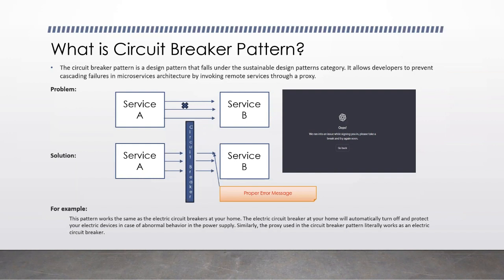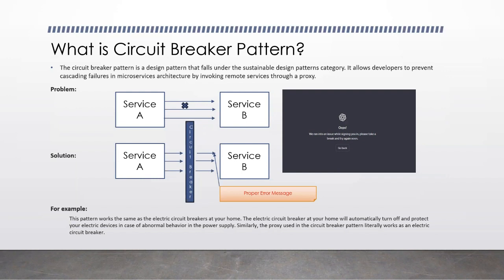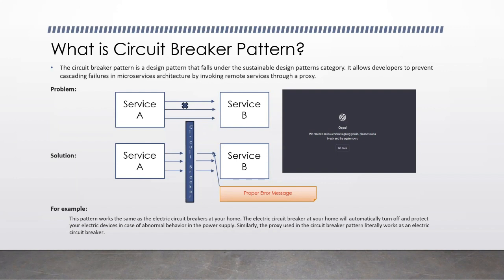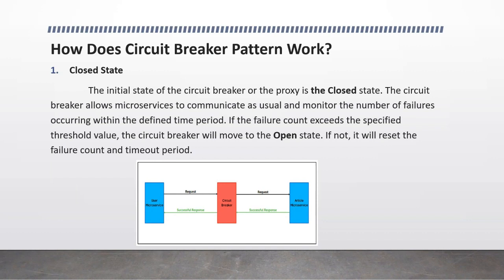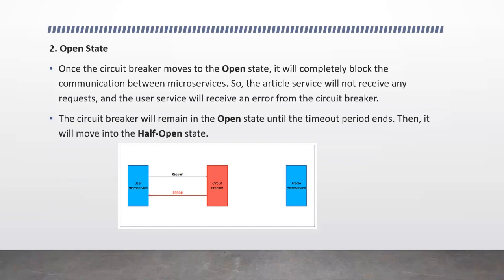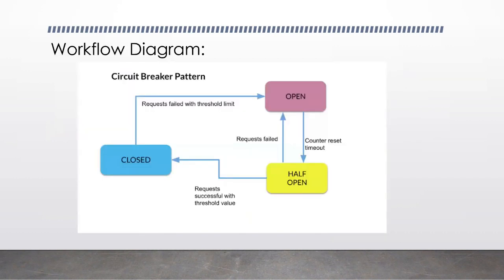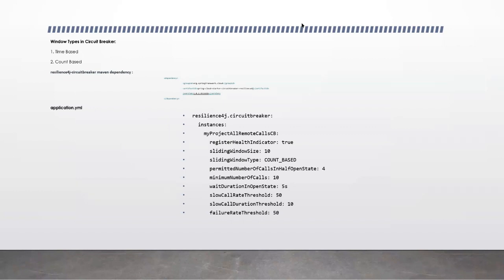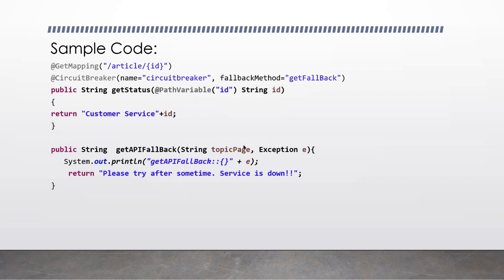Quick overview on Circuit Breaker Pattern in Microservice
This session will cover the circuit breaker design pattern in Microservice.